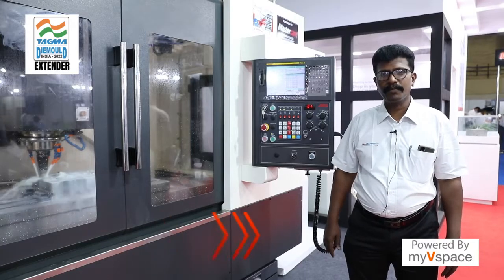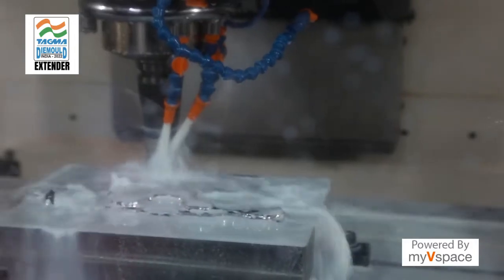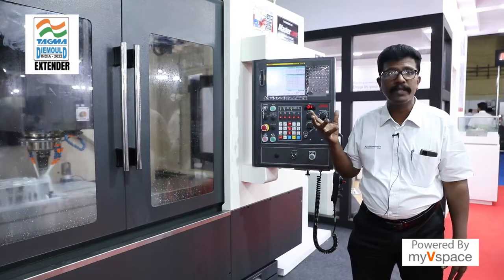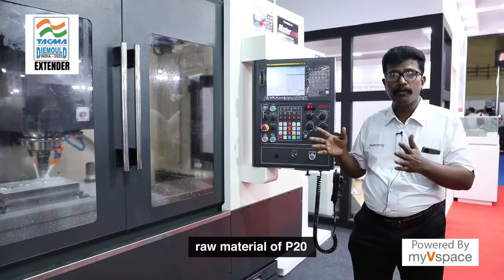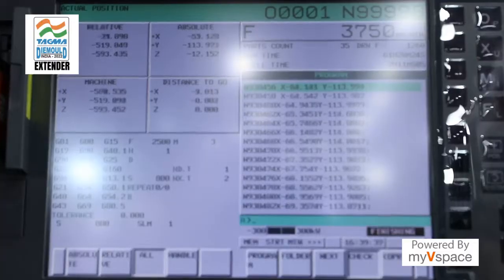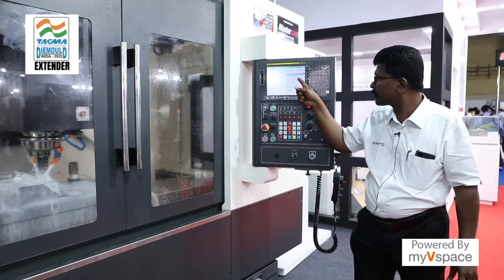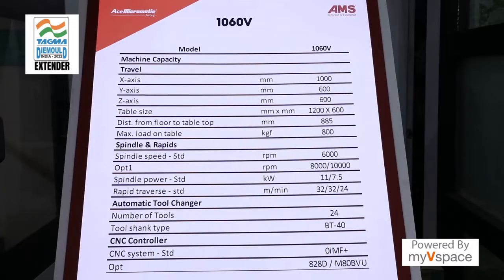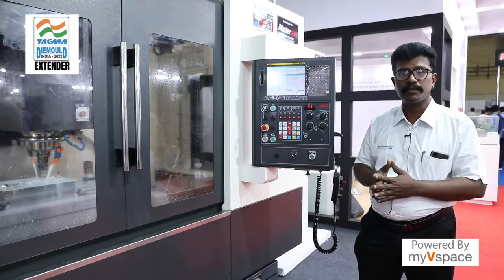ACE MICROMATIC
1060V is powerful & compact footprint machine with front chip disposal suitable for variety of applications & with standardized features for shortest delivery, Loaded with 24 tool ATC & High speed spindle. Machine is with ergonomically designed structure for good rigidity & weight ratio. With high precision parts, high precision Roller guideways & ball screws, rigid structure & ergonomic design one can achieve high accuracy & productivity.

High performance vertical machining center
Front chip disposal system
Versatile machine configuration – suitable for any machine shop
LM guideways for all 3 axes
24 tool ATC
32 / 32 / 24 m/min rapid rate for X/Y/Z axes
Spindle power of 11 / 7.5 kW